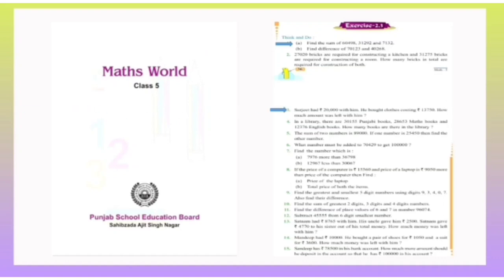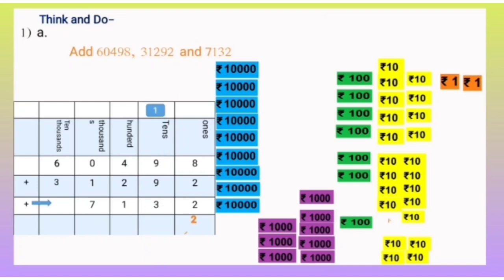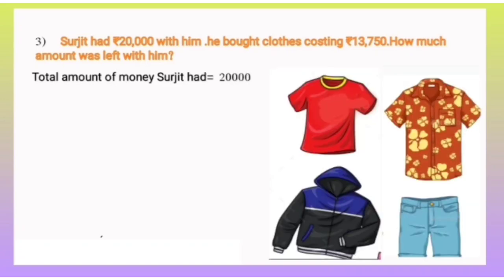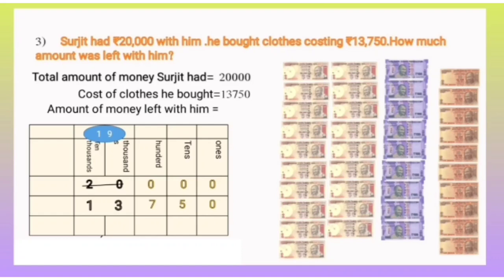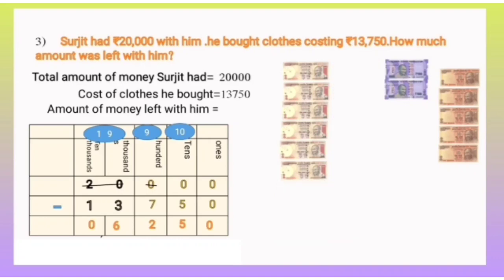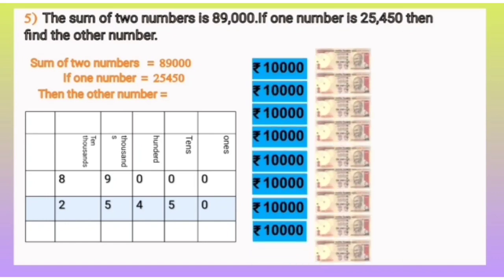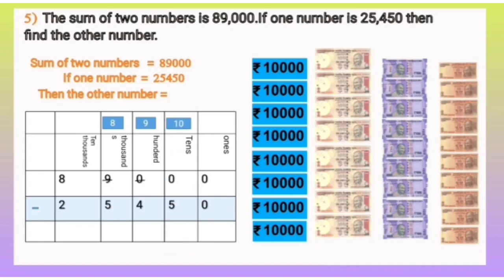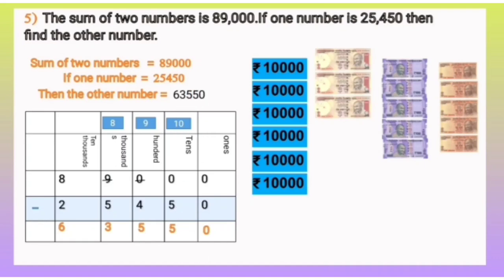Learn how to solve sums of exercise 2.2 in English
Learn how to solve sums of exercise 2.2
Rs.1000 note is not in circulation. It has been used to explain the place value of thousand.